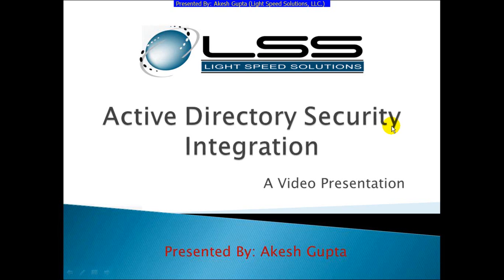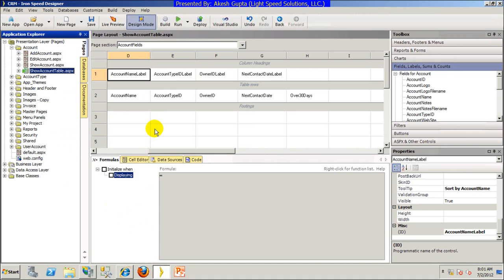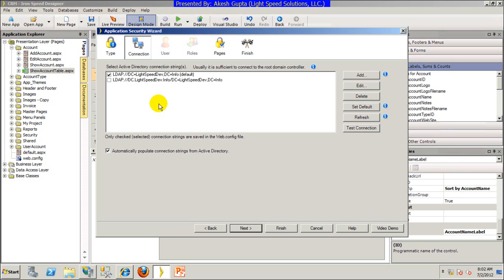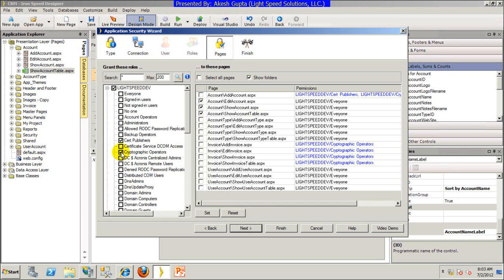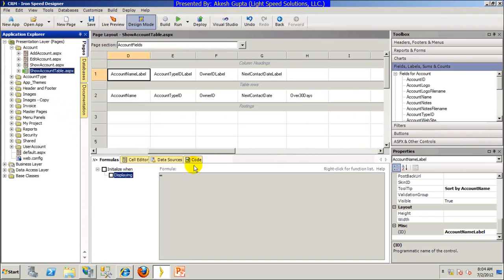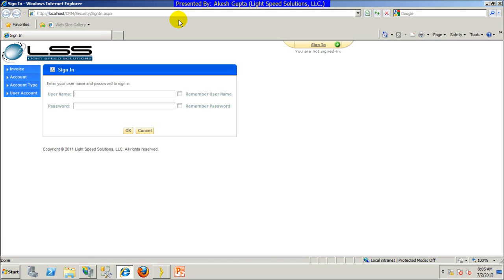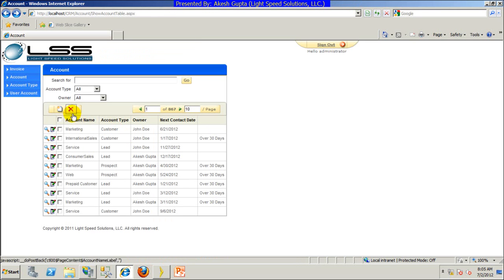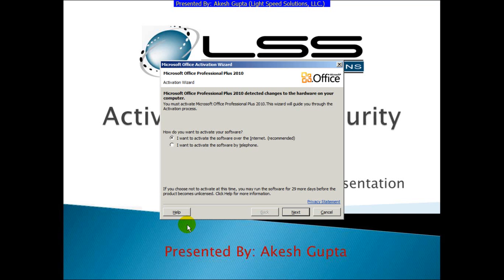Active Directory Security - Iron Speed Designer V9.1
Learn how to apply Active Directory security in an Iron Speed Designer application. Learn how to include company-wide single sign-on as a standard feature in your applications. Discover how to use Active Directory groups for role-based access control.